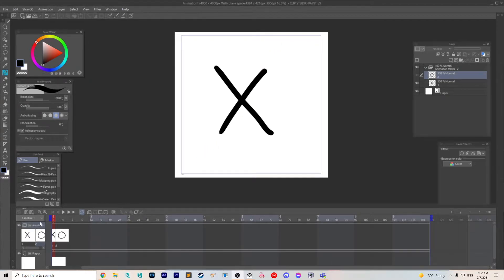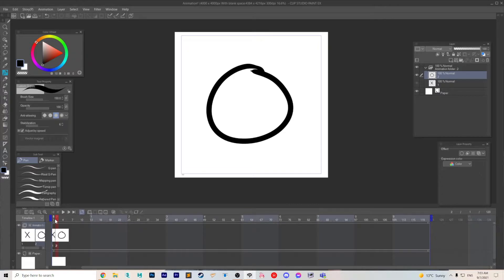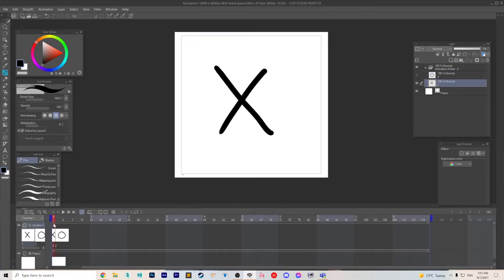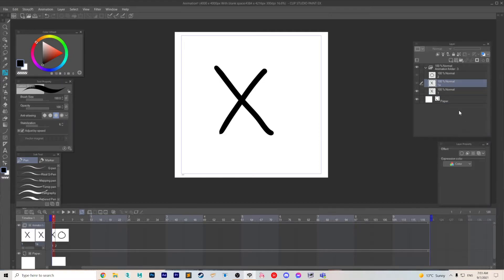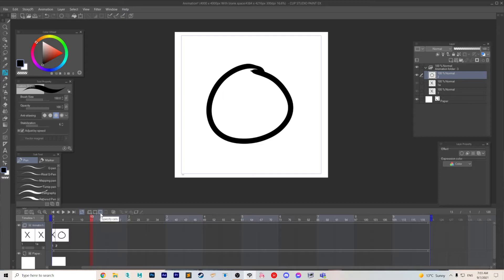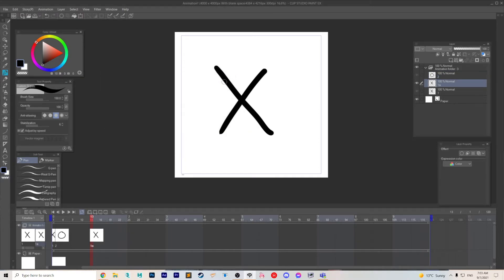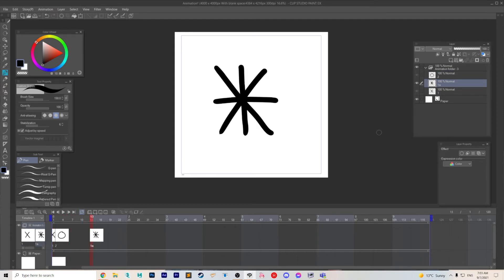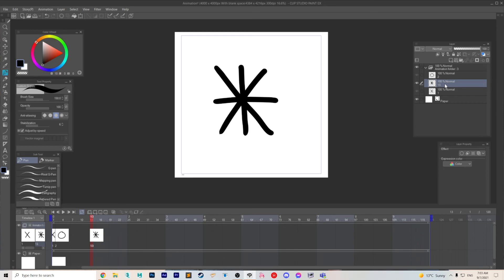Clip Studio Paint - Duplicate Animation Cel - Separate Editing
How to duplicate an animation cel so you can edit it separately than its original.

This is an update to my original video. More straightforward and less rambling.